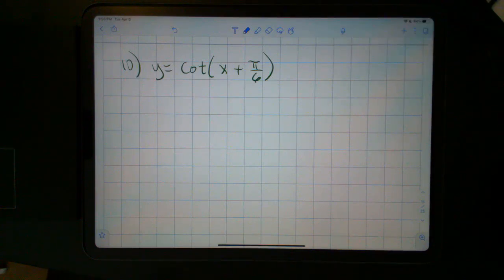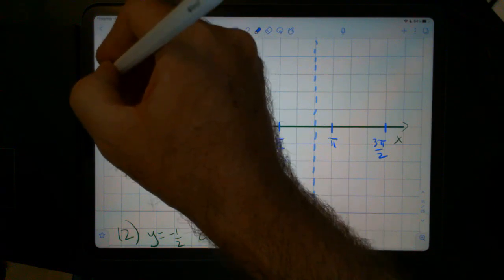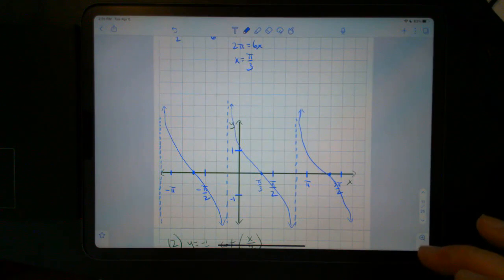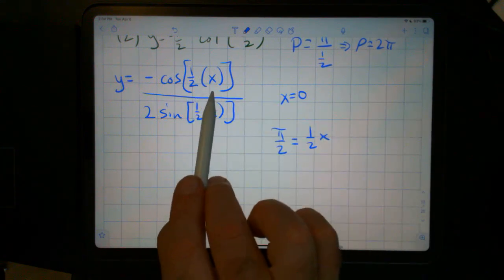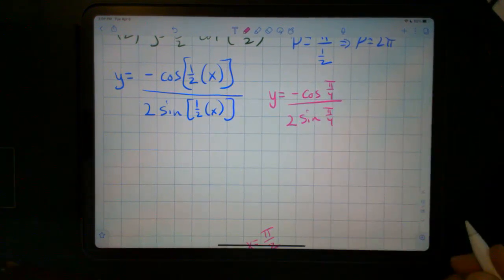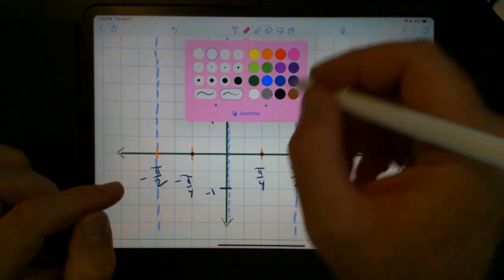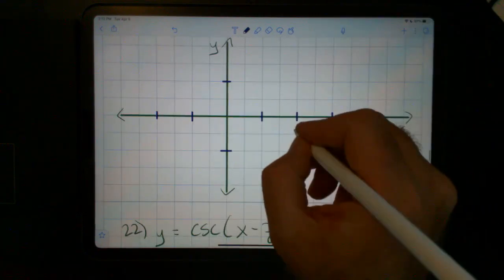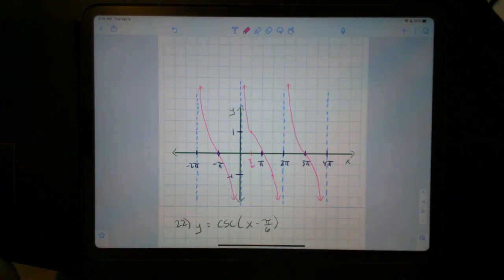#32 Graphs of Tangent and the Reciprocal Functions